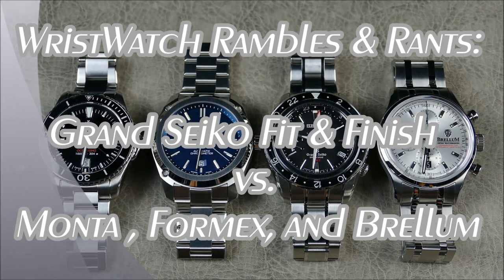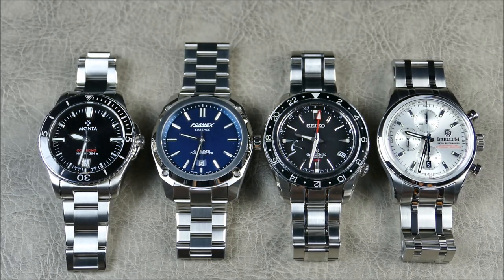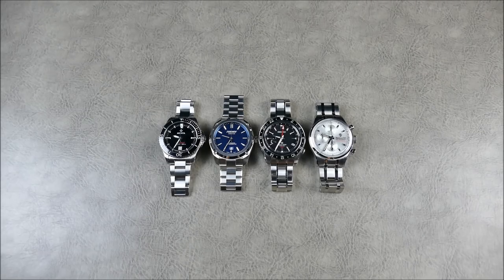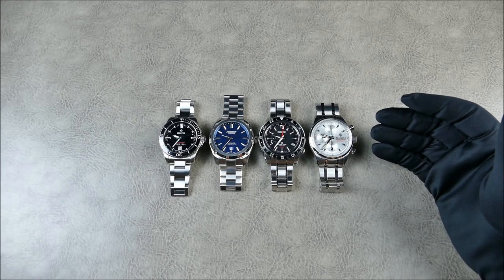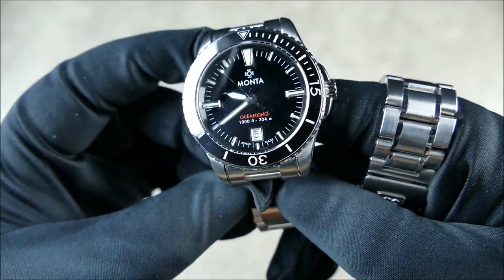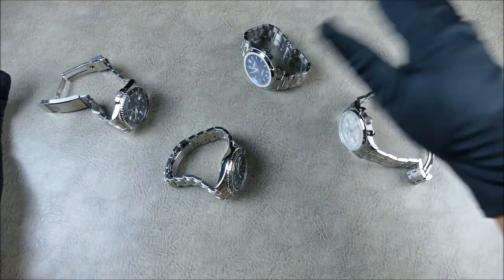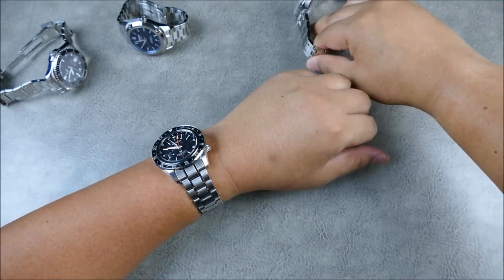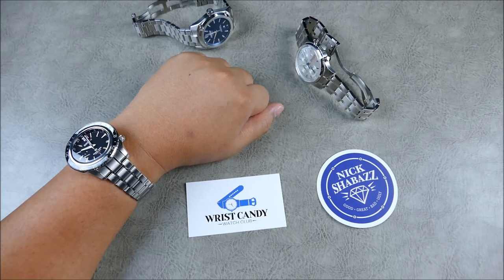On the Wrist, from off the Cuff: WwRR - Ep.15; Grand Seiko Fit/Finish vs. Top Swiss Made Microbrands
On this latest instalment of Wristwatch Rambles & Rants, we discuss how many watch enthusiasts have opened up to the fact that under $10,000, Grand Seiko is pretty much the King in terms of overall fit and finish, while there still is a bit of reluctance to purchase top tier microbrands that cost over $1000, regardless of execution, often times just written off for lack of brand heritage.  For affordable heritage, you can grab a normal Seiko, Timex, or one of the many entry-level Swatch Group options like Tissot, Hamilton, Mido, or Certina, but in terms of Fit & Finish, Formex, Brellum, and Monta will blow you're typical entry-level to mid-tier option out of the water.  With pricing closer to Oris, Rado, and Longines MSRP but execution on a higher level, it's a bit of a shame to see any hesitation around purchasing such extraordinary timepieces.  Let me know what you think of that, thanks all!